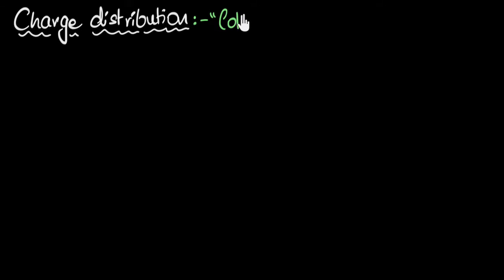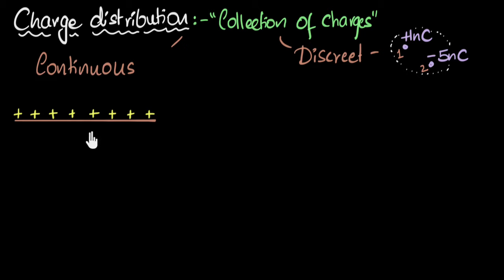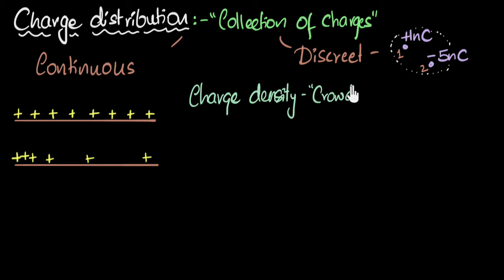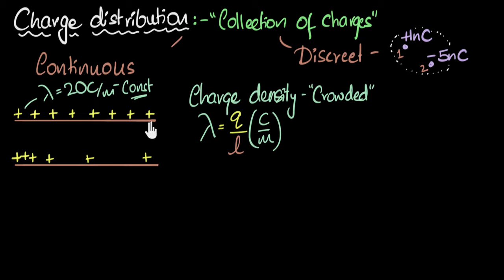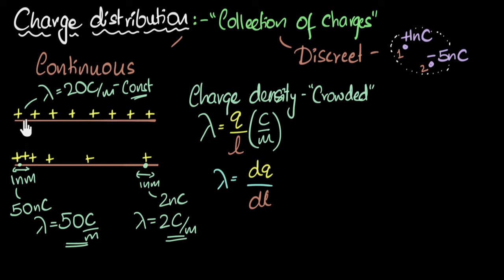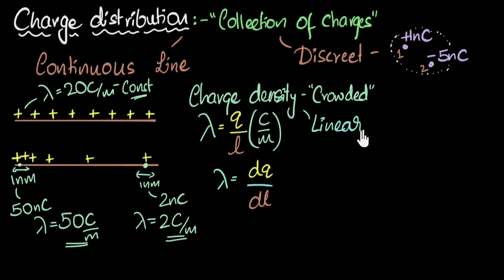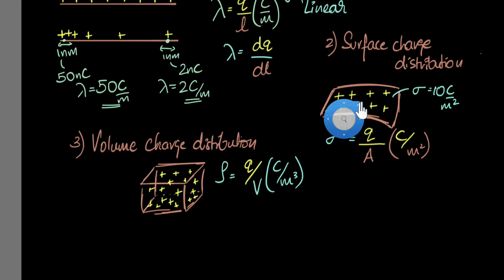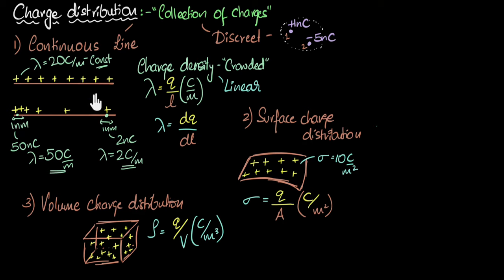Charge density & continuous charge distribution | Electric charges & fields | Physics | Khan Academy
When charges are continuously spread over a line, surface, or volume, the distribution is called continuous charge distribution. Charge density represents how crowded charges are at a specific point. Linear charge density represents charge per length. Surface charge density represents charge per area, and volume charge density represents charge per volume. For uniform charge distributions, charge densities are constant.